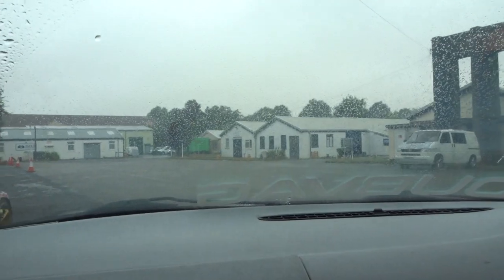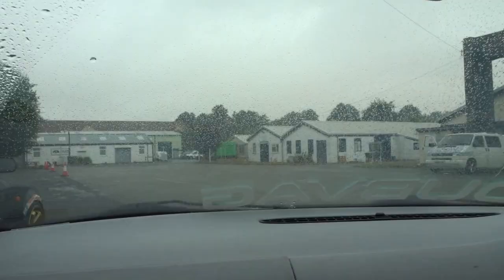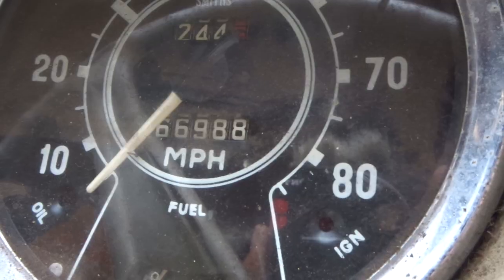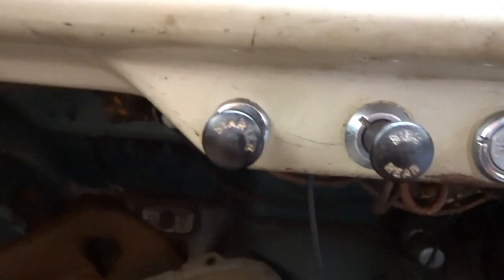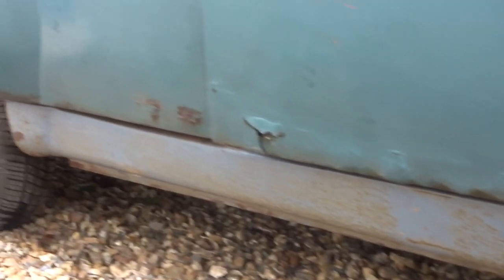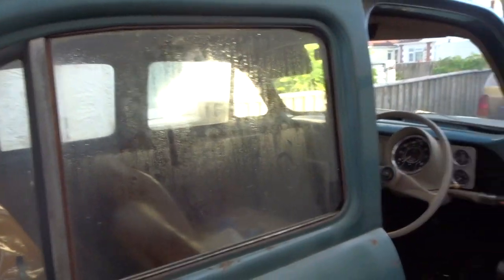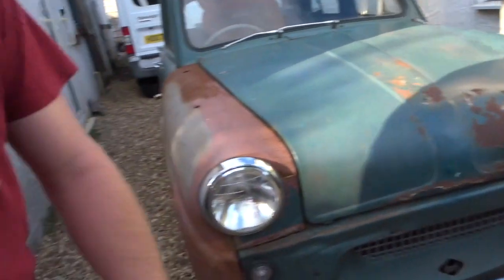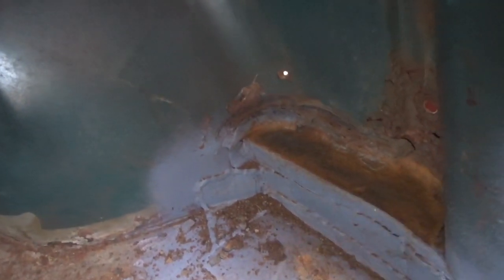MY NEW (VERY OLD) CAR REVEAL!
So I have managed to track down a classic car for myself to enjoy and take to local classic car shows.
I never set out to buy the car I did, plus I never even knew this car existed!

I did share a sneak peak of this car on my Instagram page and no one guessed what it was, that didn't surprise me though!